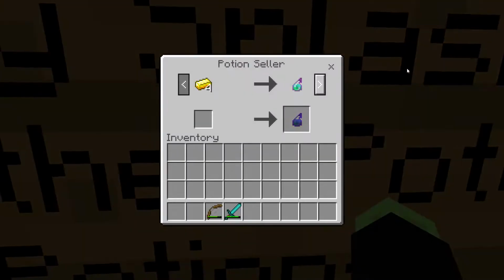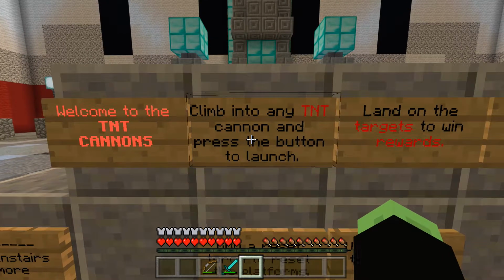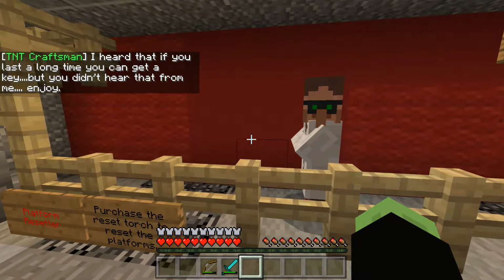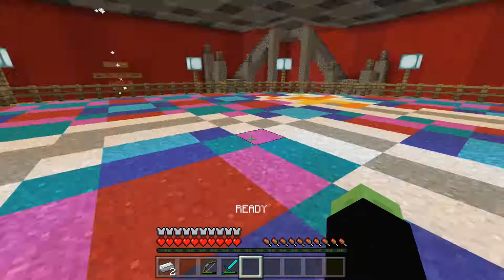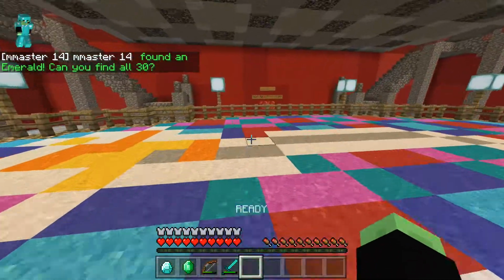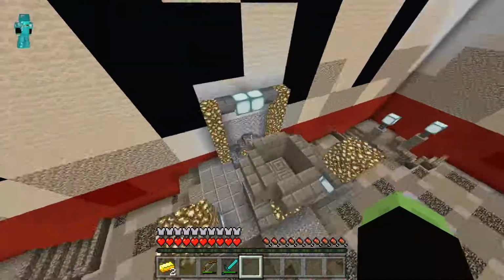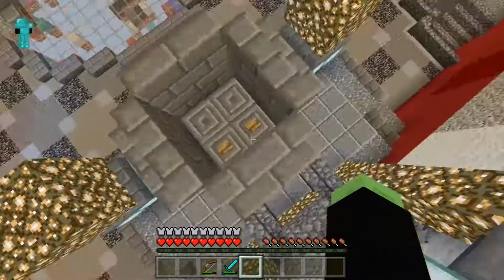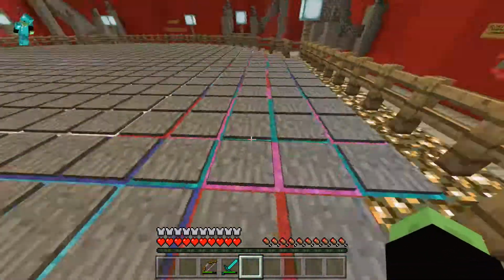Bitventures Big Block Island 8# TNT For life!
This time we take a look into the TNT block can we beat the TNT challenge? or do we explode on the spot? watch and see!